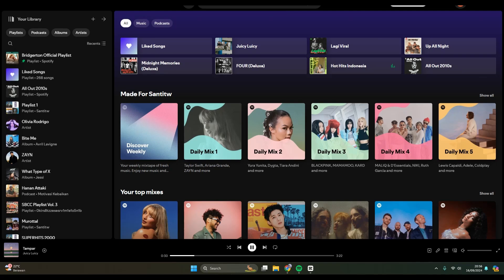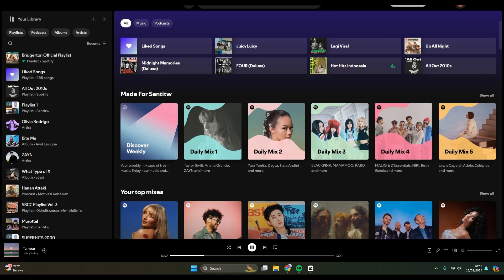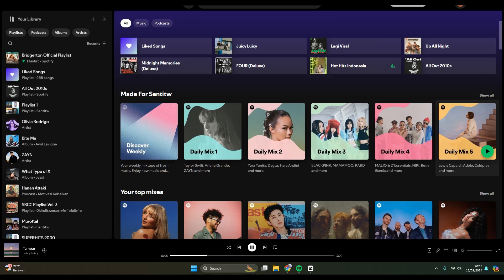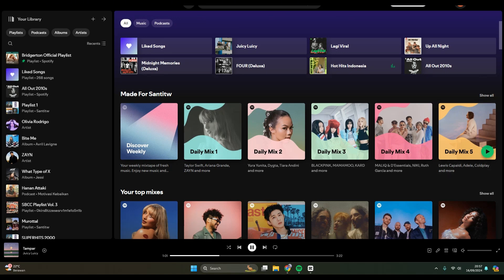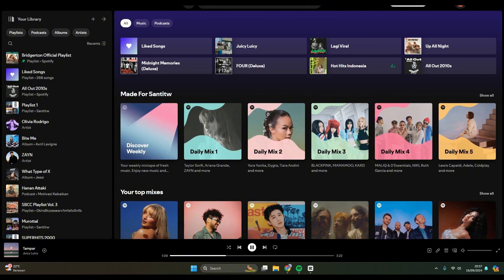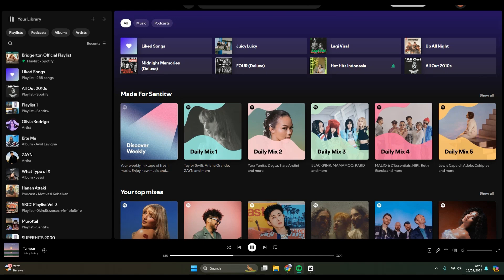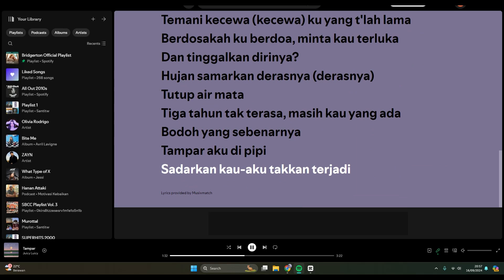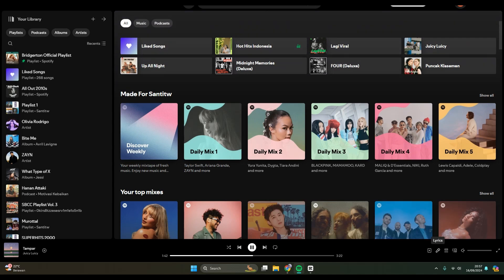Enjoy Free Lyrics on Spotify: Step-by-Step Instructions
Learn how you can show song lyrics on Spotify for free by watching this tutorial